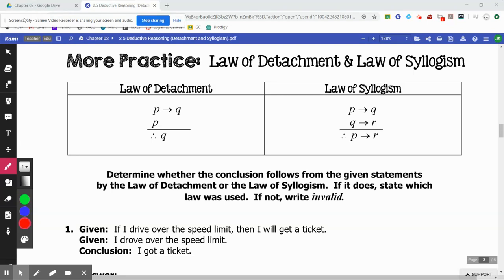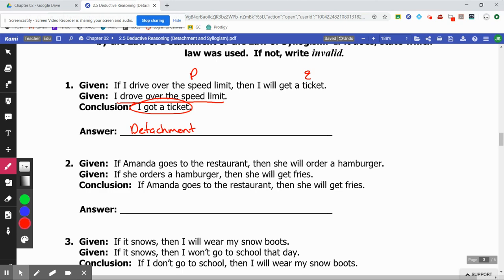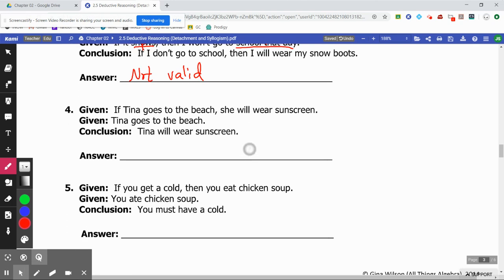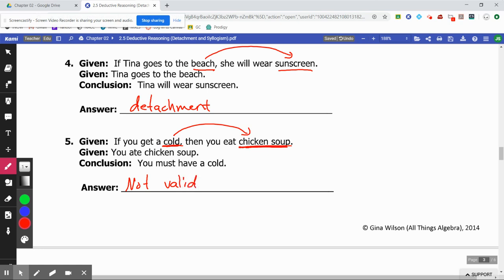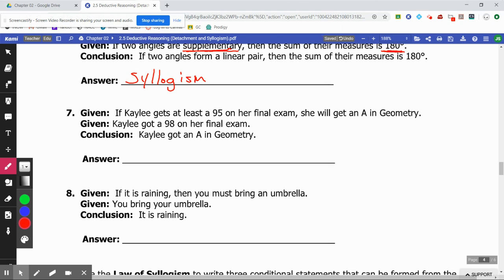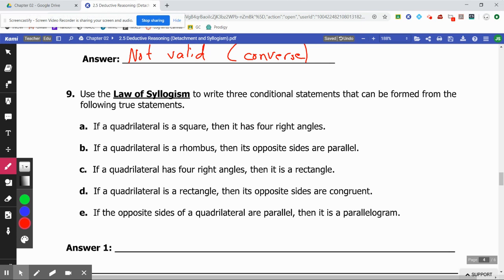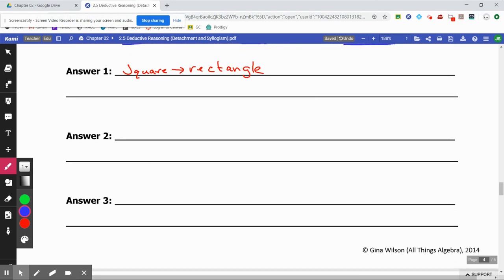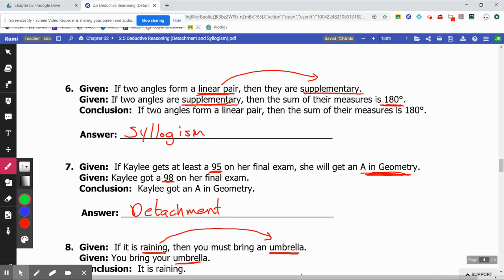2.5 More Practice with Laws of Detachment and Syllogism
Summary of "Law of Detachment and Law of Syllogism" YouTube Video
This concise summary of the video explains the concepts of the Law of Detachment and the Law of Syllogism.

The Law of Detachment states that if P implies Q is true and P is also true, then Q is true. For example, if driving over the speed limit (P) will result in getting a ticket (Q), and you drove over the speed limit, then you will get a ticket.

On the other hand, the Law of Syllogism involves a chain of implications where if P implies Q, Q implies R, then P implies R. An example provided in the video is if Amanda goes to the restaurant (P), she will order a hamburger (Q), and if she orders a hamburger, she will get fries (R). Therefore, if Amanda goes to the restaurant, she will get fries.

The video further discusses scenarios to determine whether the conclusion follows from given statements using these laws. Valid arguments based on these laws involve correct implications, while invalid arguments rely on incorrect reasoning.

However, the video points out a common mistake related to the Law of Detachment, where people incorrectly assume the converse is true. The video warns against this fallacy and emphasizes the importance of understanding the logical implications correctly.

Additionally, the video introduces the concept of contrapositives as another deductive reasoning tool to prove statements. It explains that if a statement is true, its contrapositive must also be true, providing educators with multiple tools for deductive reasoning.

In conclusion, the video emphasizes the importance of correctly applying the Law of Detachment and the Law of Syllogism to draw valid logical conclusions and avoid common logical fallacies, ultimately honing students' deductive reasoning skills.